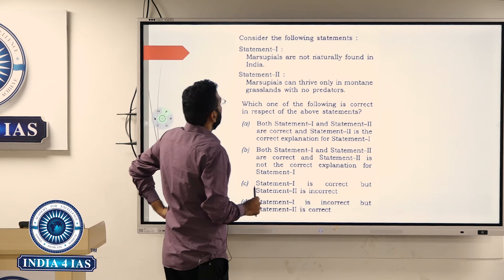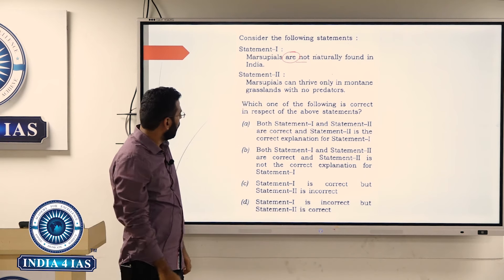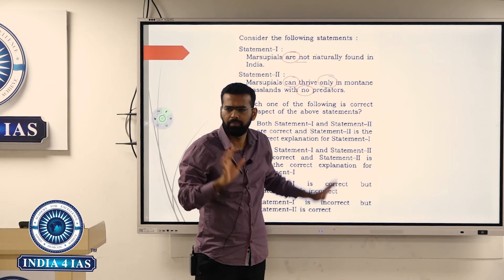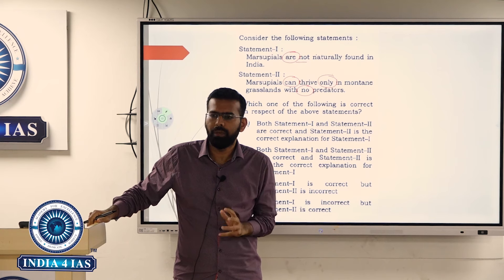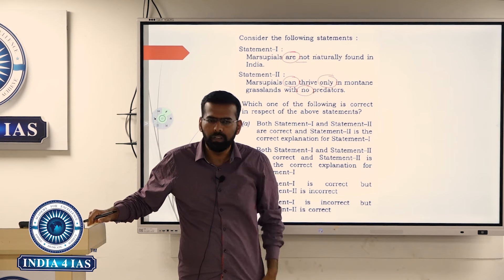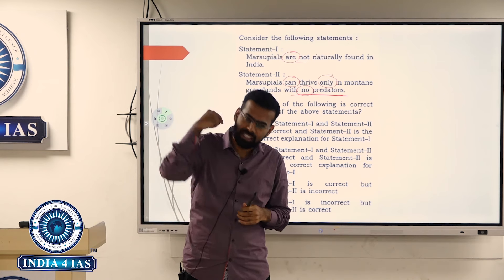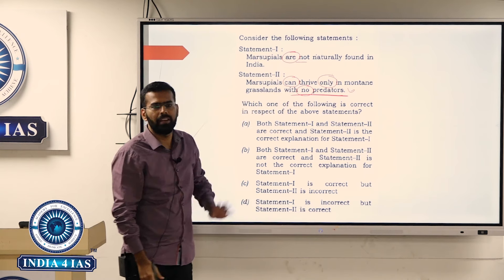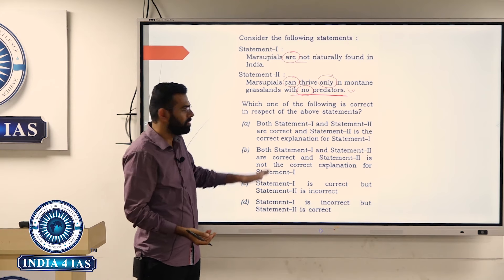Solve UPSC Questions with Ease | UPSC Prelims 2023 | Prelims Doctor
Prelims Doctor is a unique initiative of India4IAS. This is to ensure aspirants get the right inputs and thus build right aptitude and attitude into civil services preparation .

Listen in to the feedback of the students also...

Why India4IAS?